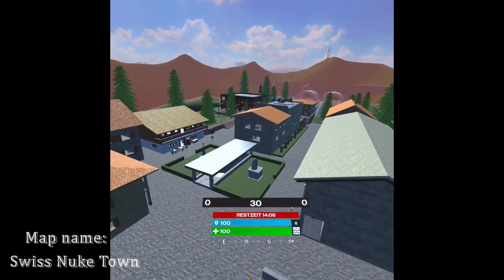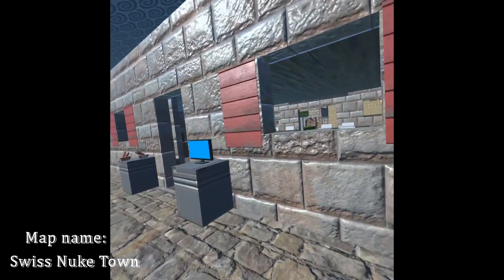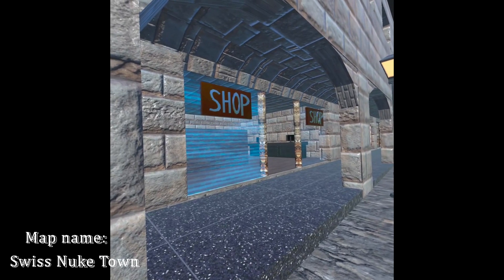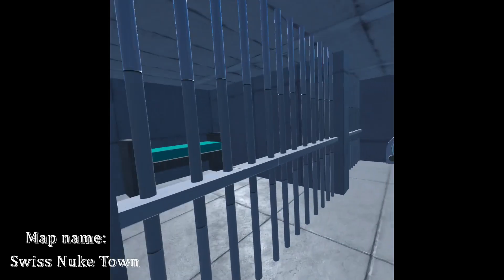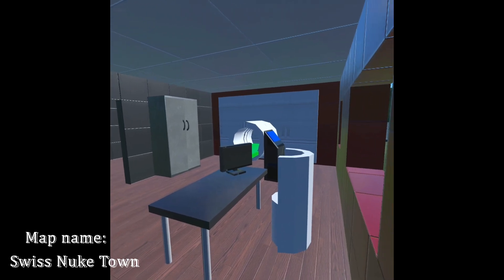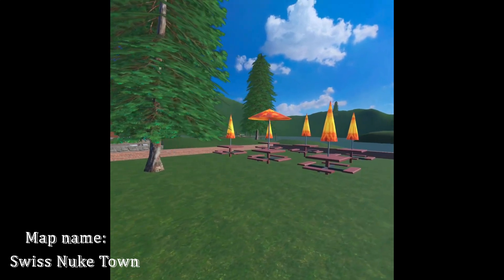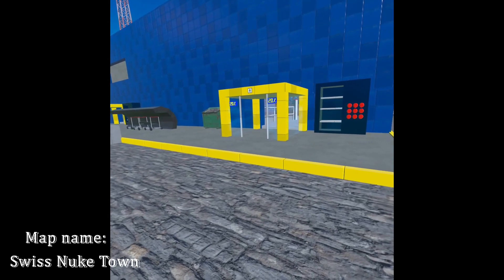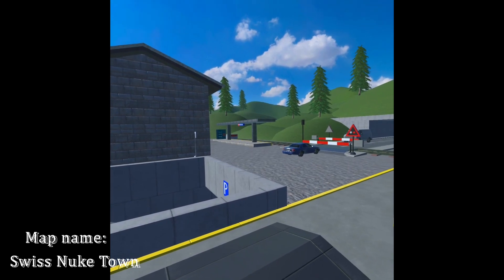Is Swiss Nuke Town the best custom map in population 1?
Custom maps are the new great thing in the VR shooter Population 1. And while there are many great maps in the game, today I would like to introduce you my newest creation: Swiss Nuke Town.